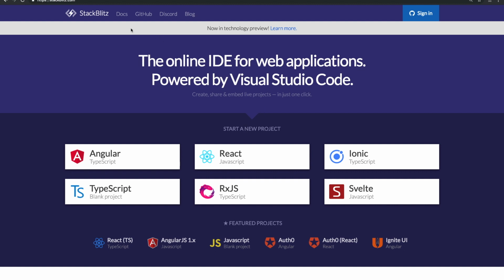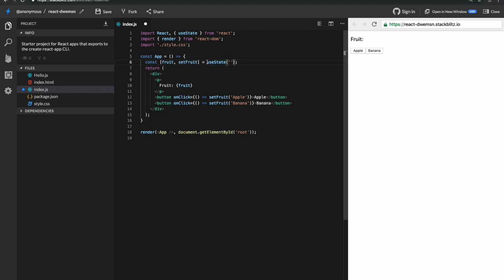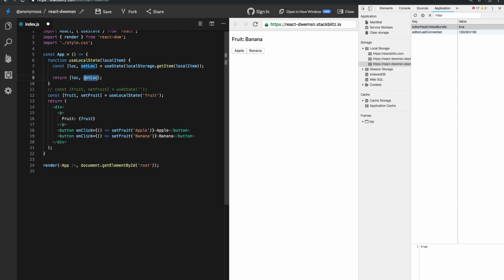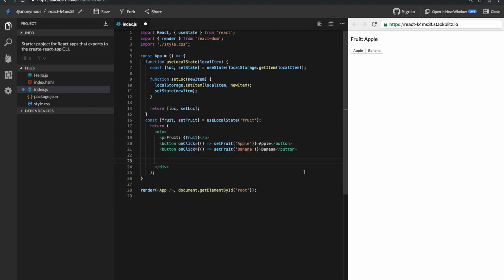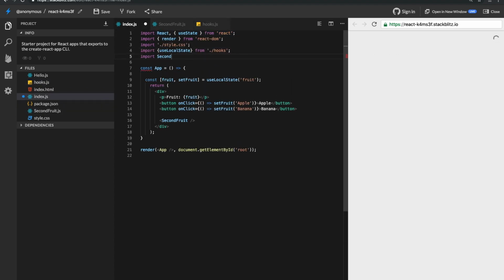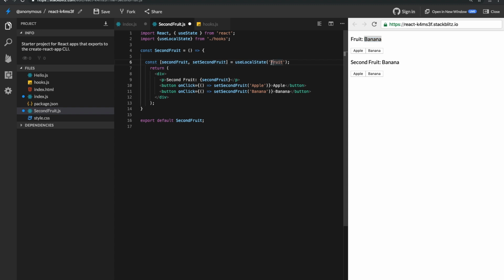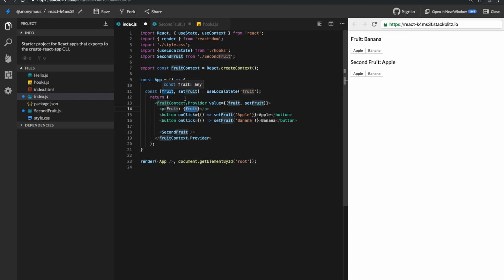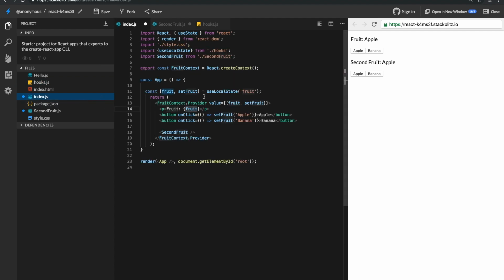React Hooks - Local Storage State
Learn how to create a custom React Hook and use it to make your useState hook persistant with local storage.